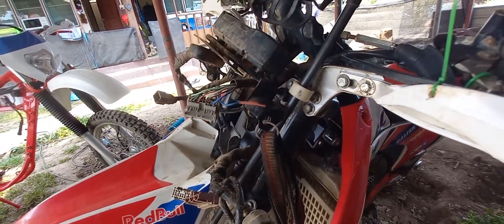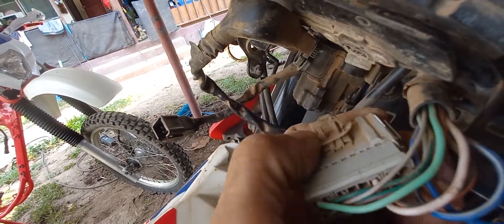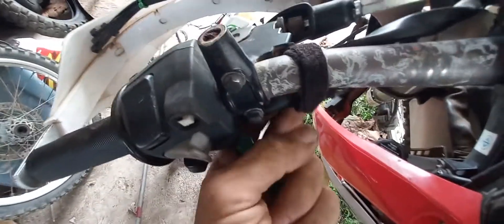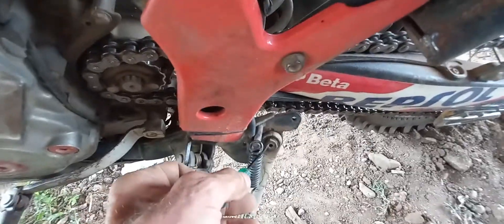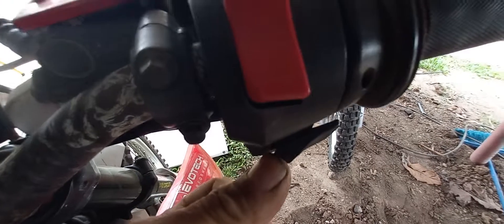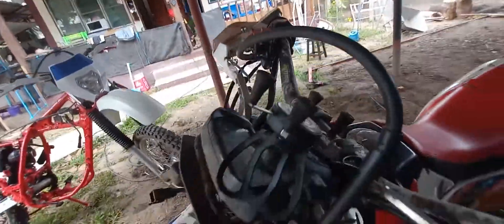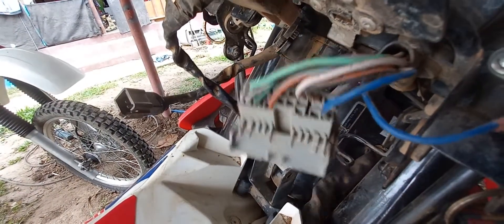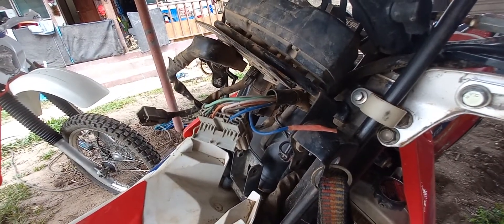CRF250L wiring, safety switches and starter button faults.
a hints n tips feature for my CRF group.
wiring and safety switches are often overlooked.
here i show how to check n clean the wiring if you really thrash your bike plus safety switch removal and a fault that occurs on the starter.